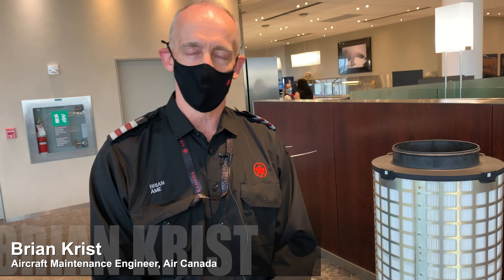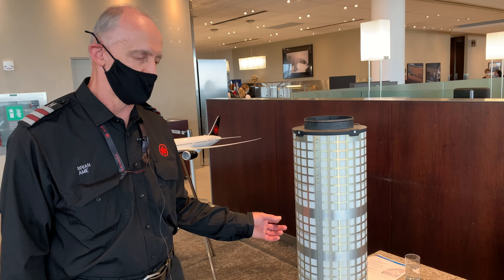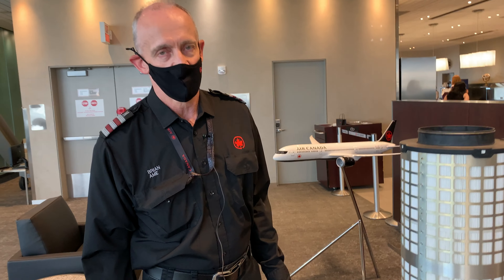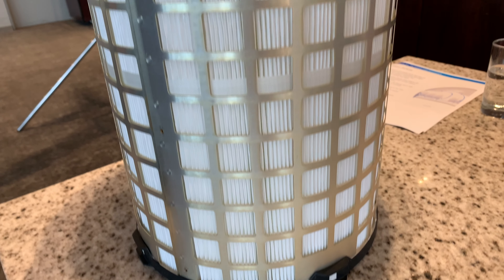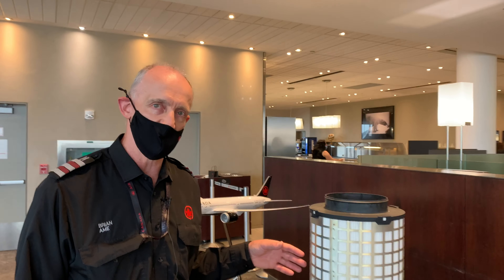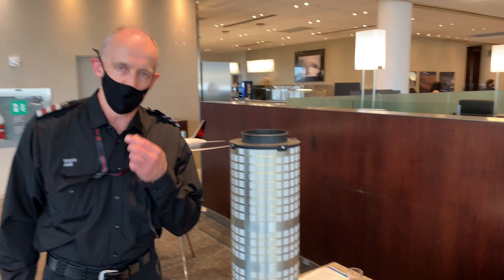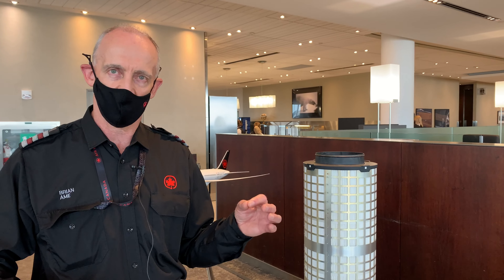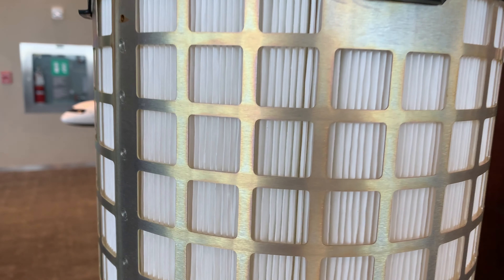Understanding HEPA filters with Air Canada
What are HEPA filters and how do they work on airplanes? Brian Krist, an aircraft maintenance engineer with Air Canada, explains.